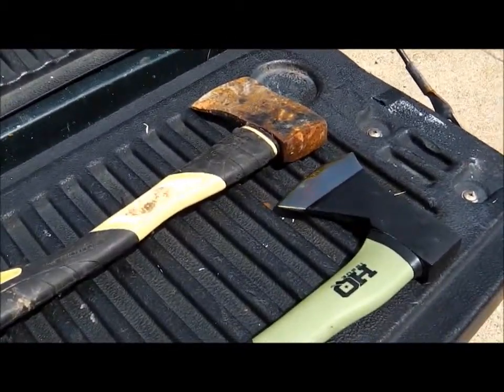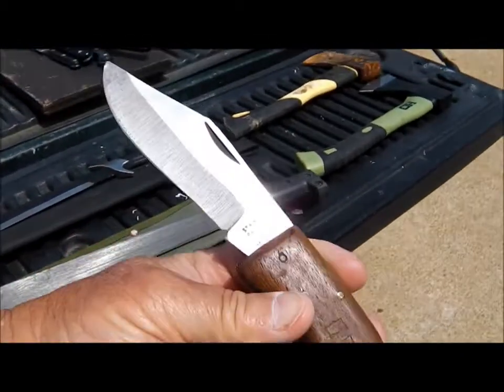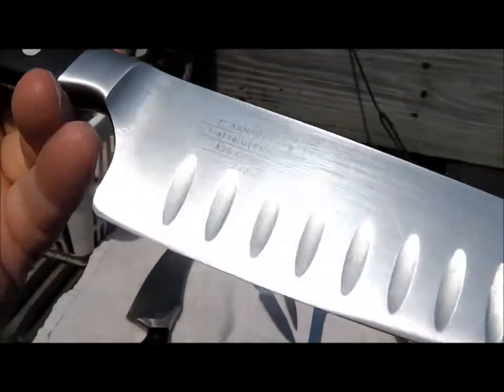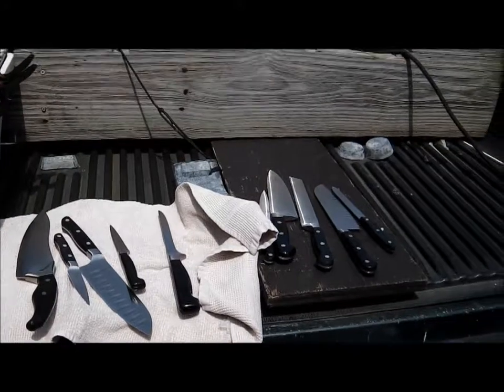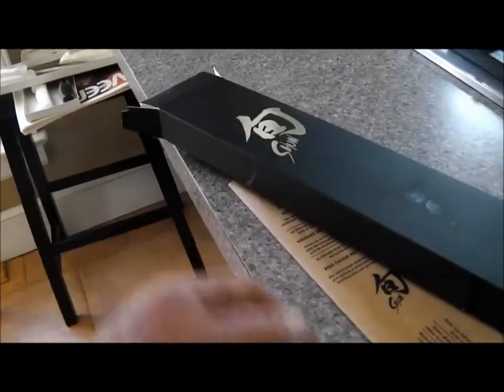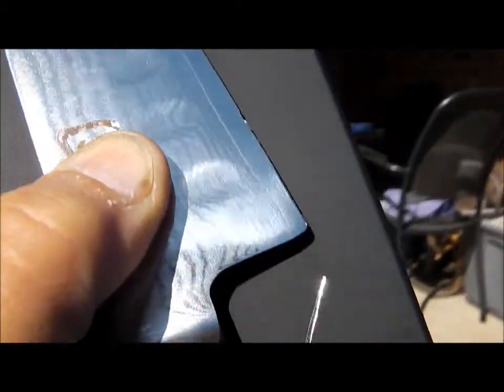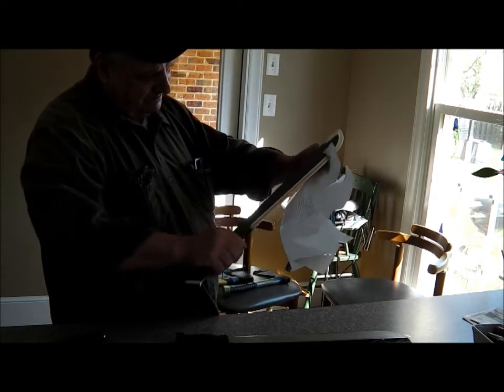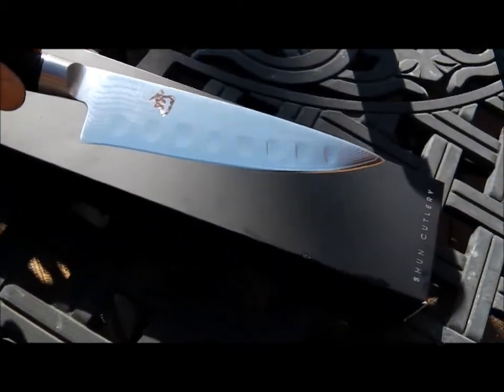APR 22 23 -Shuns - Cia's - Henckels - Hatchets and more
I could tell mon. / tues. were  going to be a knife kinda days.

Boy were they  ever and some continued on into today -- Wednesday.

Gathering of nice Henckels -- Shuns -- CIA's - Machetes and two hatchets.

My shoulders need a break -- lets call it practice for the upcoming  famers fairs that open in a few weeks everywhere.  I will be working the EastBeach on sat. mornings, whole foods and whole life on alternating thur. afternoons and va beach farmers market probably on some Sundays.  I am not going to try the Fridays -- just toooooo bleak over there on that day.

Good luck to everyone -- hope to see u from the lane on thur. -- guys have been going, but sanded in conditions remain.

SEND ME SOMETHING HERE
Tuffy Braithwaite
4313 Sandy Bay Drive
Virginia Beach, Virginia  23455
GEAR I USE:
Mr. Don Dobson at North Georgia Relics.
OR
Scoops:
.1) New 8" T-rex S/S scoop.